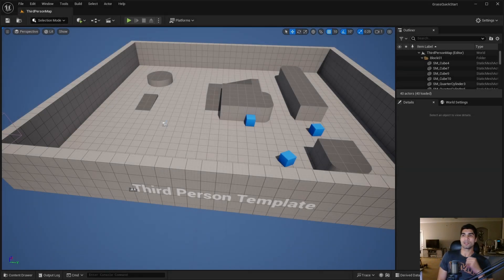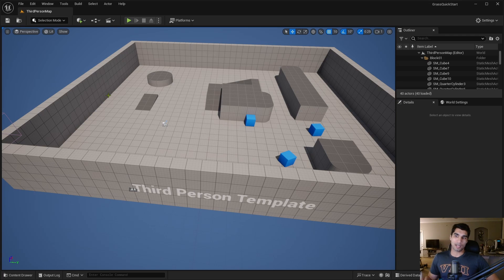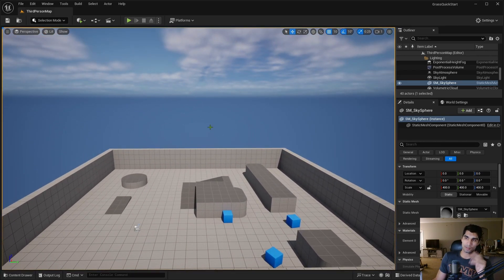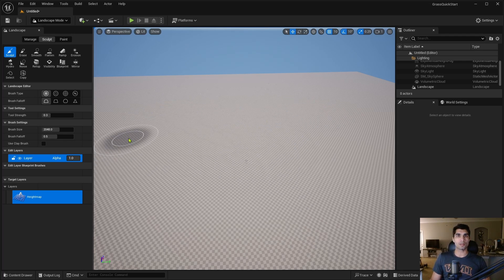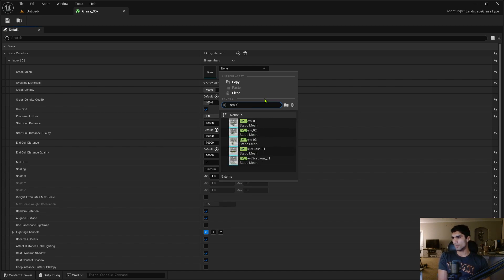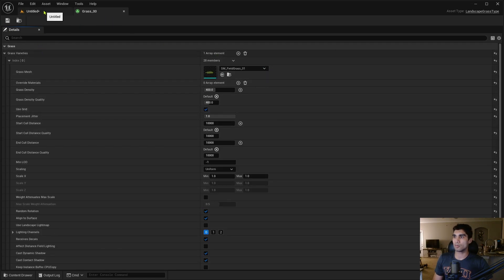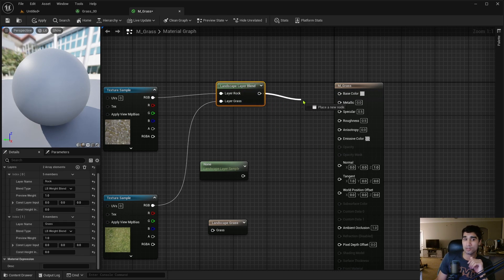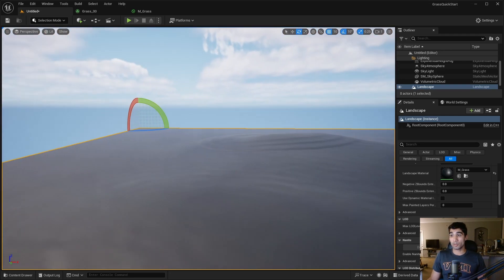Unreal Engine Tutorial Grass Quick Start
This video will cover the UE5 Documentation on creating grass. In this video I will go through the documentation and recreate it in Unreal Engine.

Chapters:
00:00 - Intro
01:00 - Prerequisites
02:32 - Initial Level Setup
04:49 - Grass Tool Actor Creation and Setup
06:59 - Landscape Materials and the Grass Tool
12:15 - Using the Grass Tools